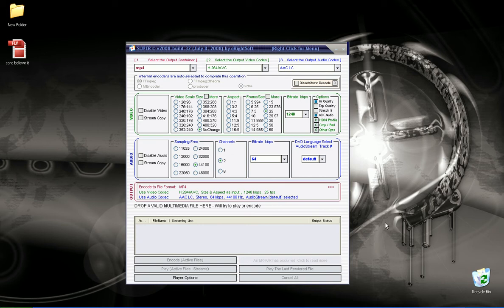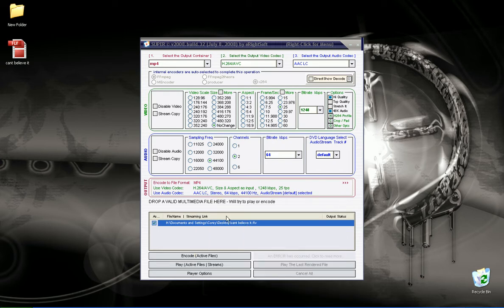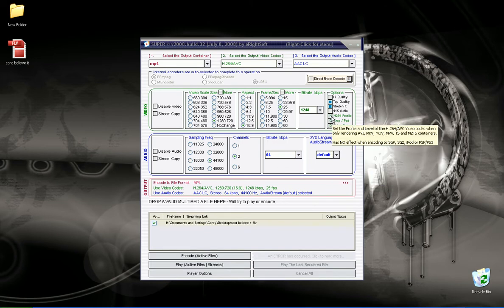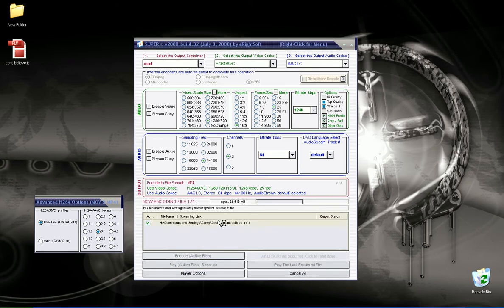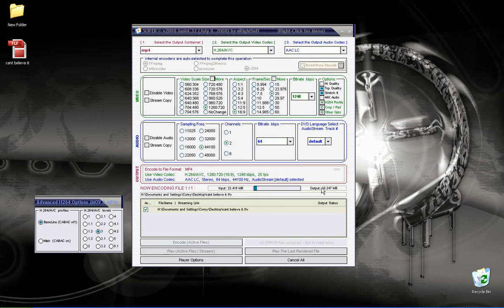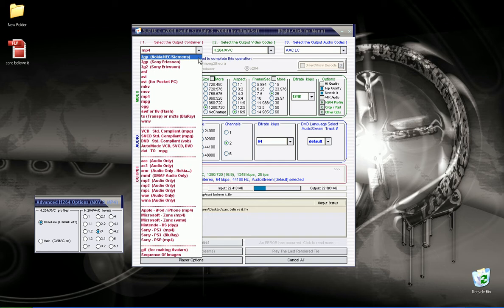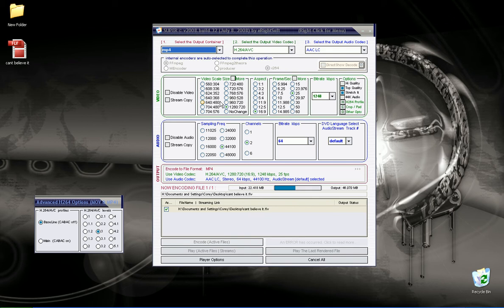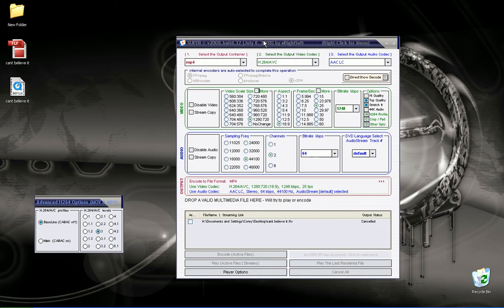Review - SUPER Converter - MyMediaTutorials.com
Review of a free media (Video and Audio converter)

For download link and more go to